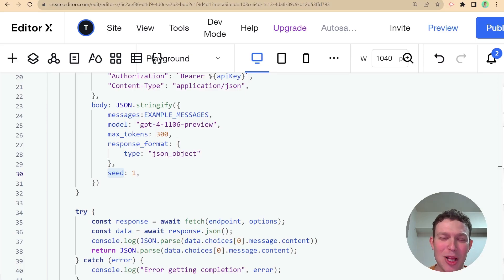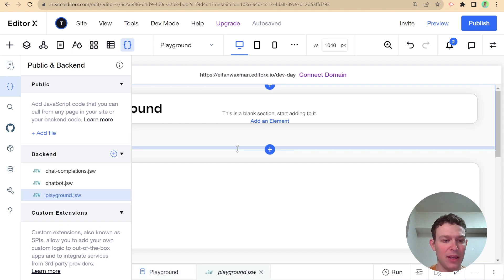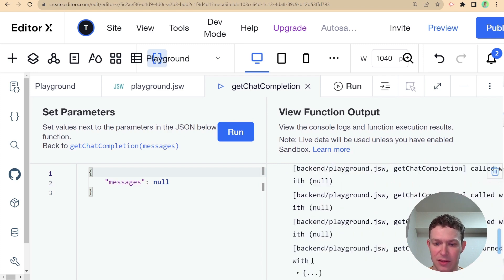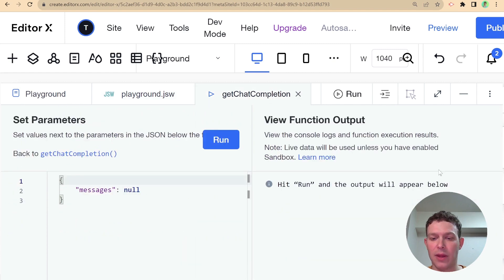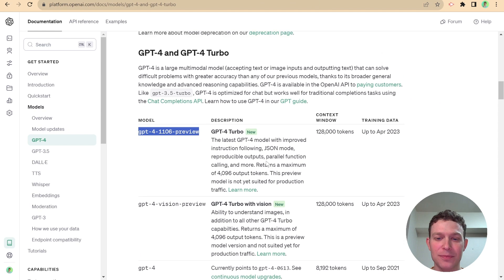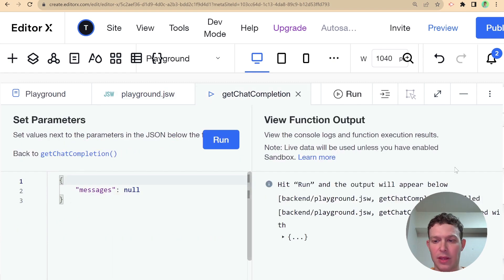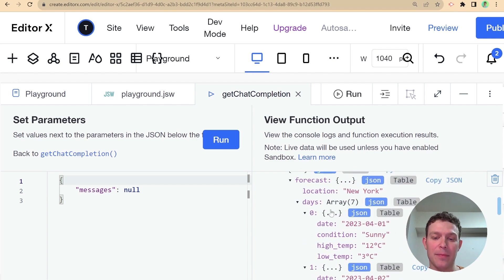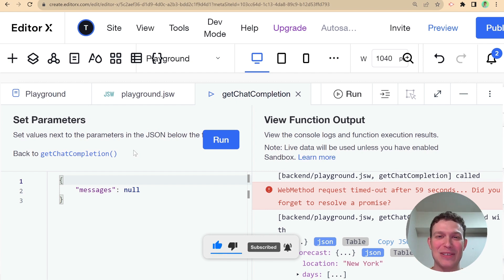Get Consistent Responses with the New Seed and JSON Features | OpenAI Updates 2024 [Part 2]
Timeline:
00:39 - seed
06:16 - json format